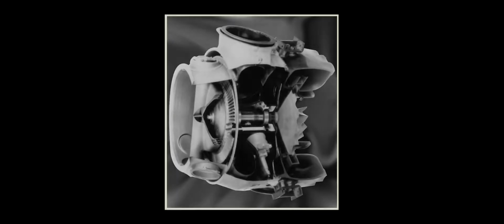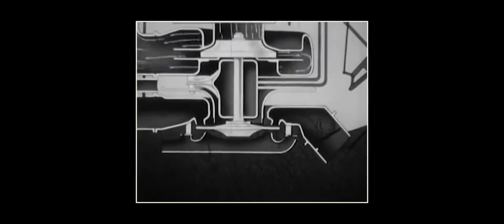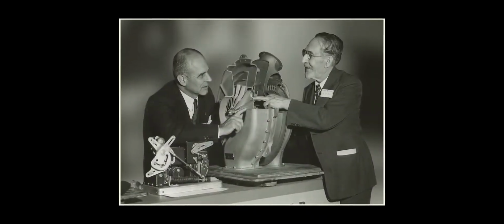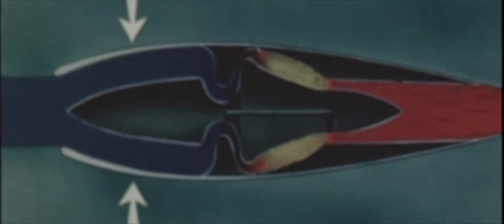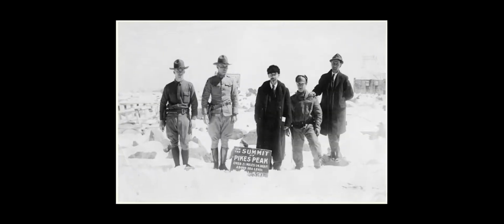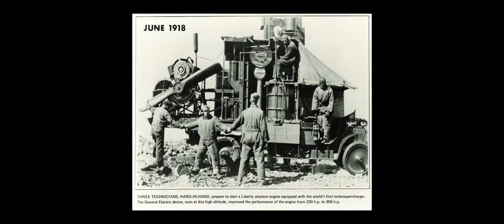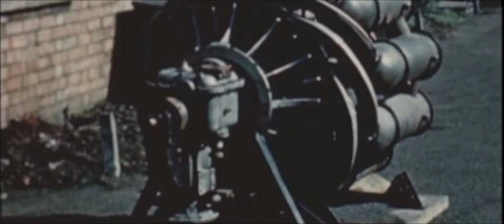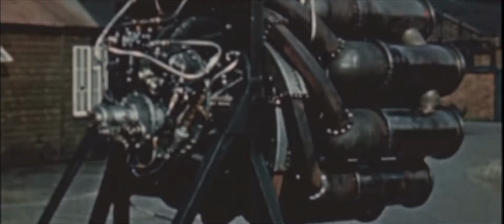GE's Wartime Advances - GE Aviation 100 Years - 3 of 13